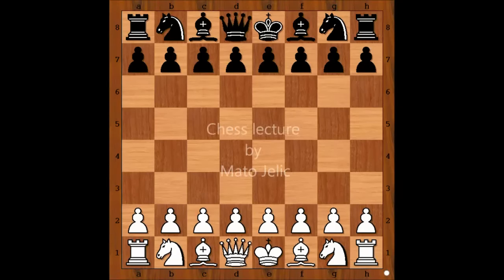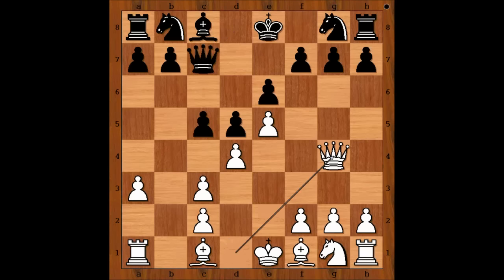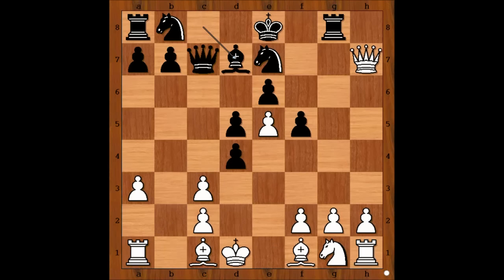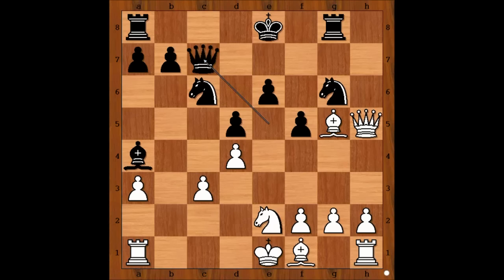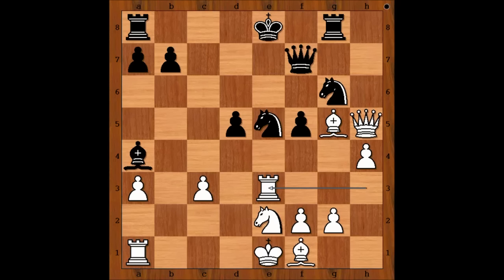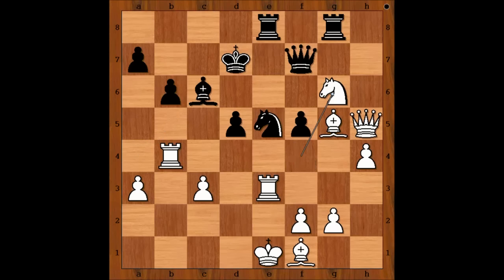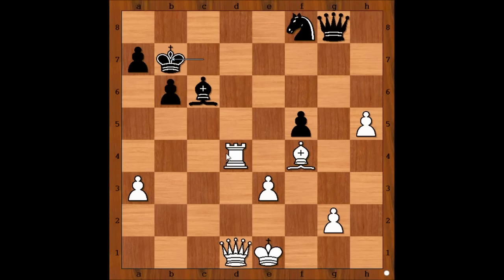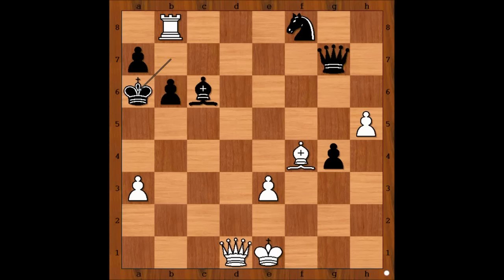Tal vs Botvinnik Game 1 WCC 1960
Videos from this playlist are uploaded second time but now with improved audio.
All videos from this playlist will be showing on TV on ROKU channel in July 2015